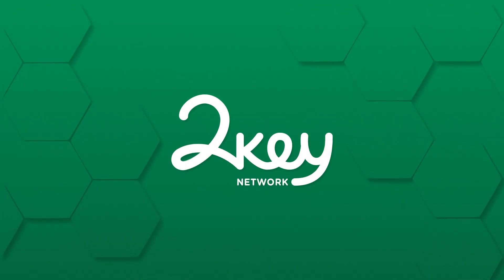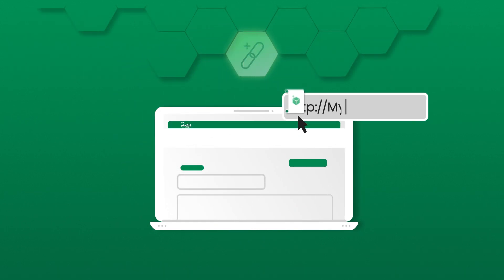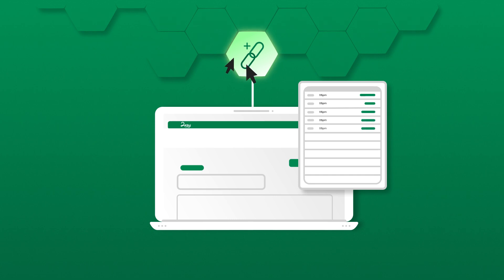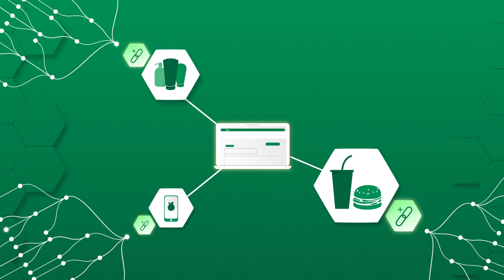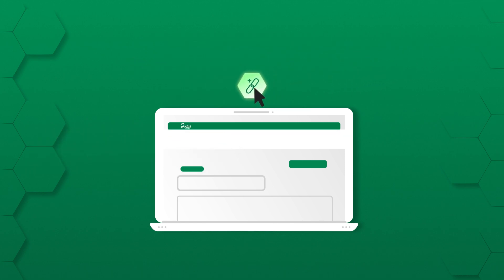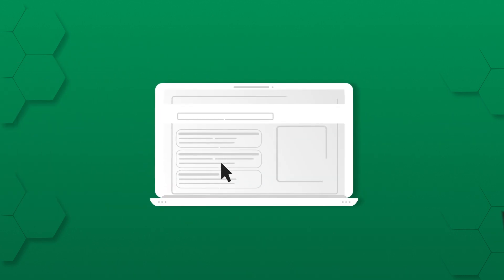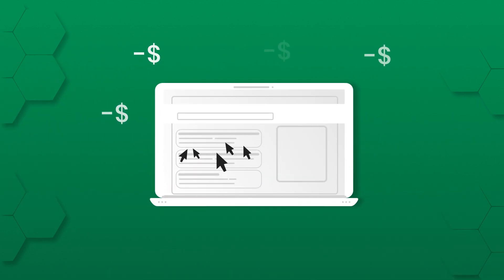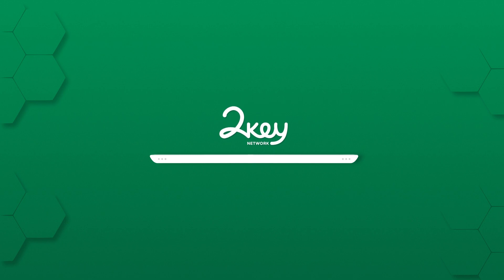2key Network in 90 seconds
A Smart Link binds smart contracts into normal web links. This enables the creator of the Smart Link to gain multi-step tracking of the Smart Link's shares and subsequently reward those who shared the link whenever a conversion happens.

Thus, Smart Links enable growth campaigns that can perpetually fund themselves, with provable conversion data & results, while strengthening a product's community.

Cheers,
The 2key team